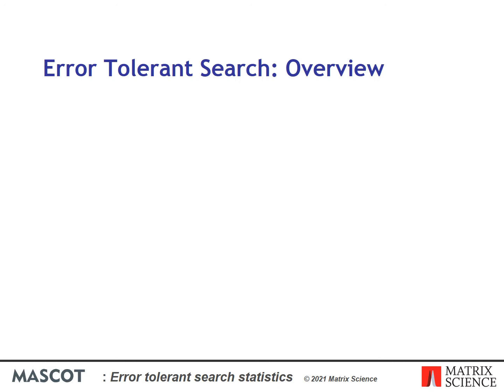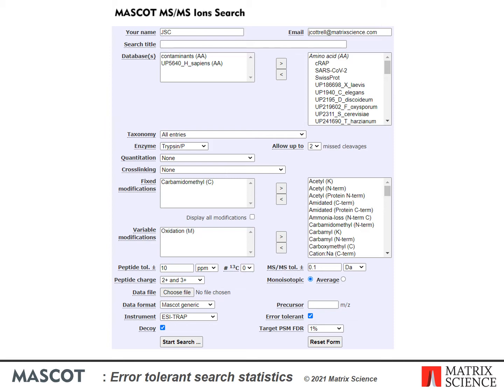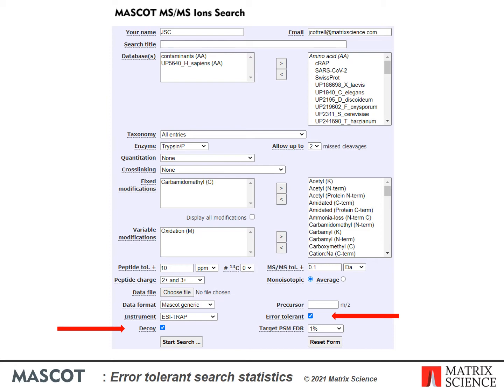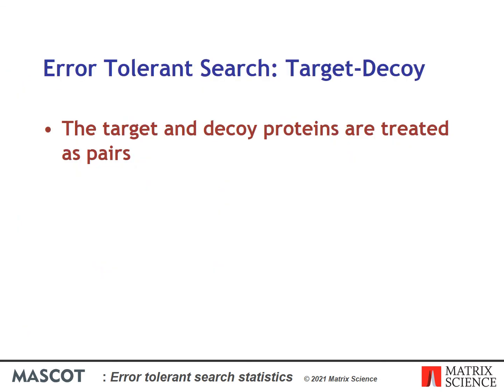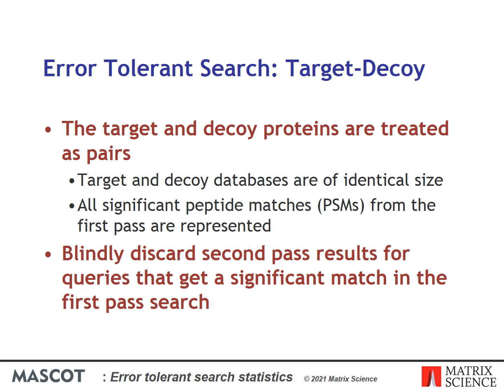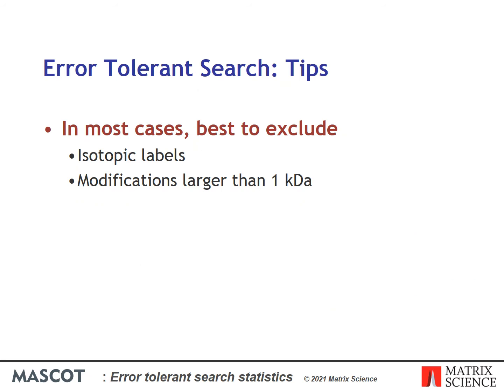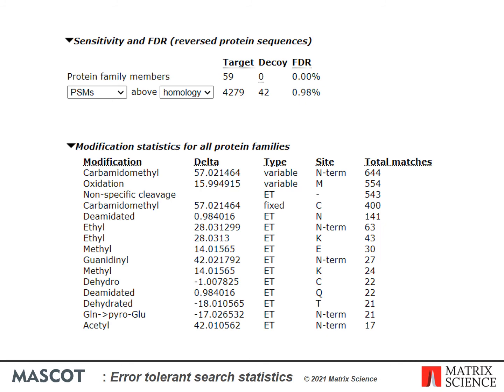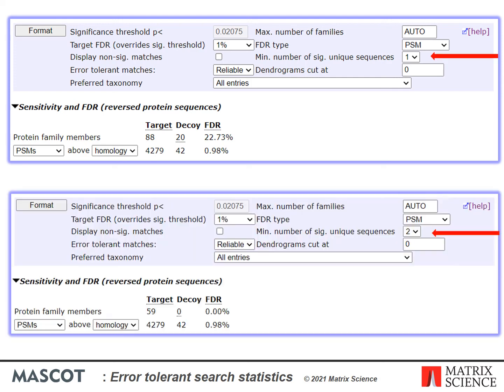Improvements in Error Tolerant Searches (Mascot Server 2.8)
ASMS 2021 presentation from Matrix Science. Mascot Server 2.8 includes several improvements to error tolerant searching, including false discovery rate estimation using target-decoy searching. Presented by John Cottrell, Matrix Science. Try Mascot Server for free